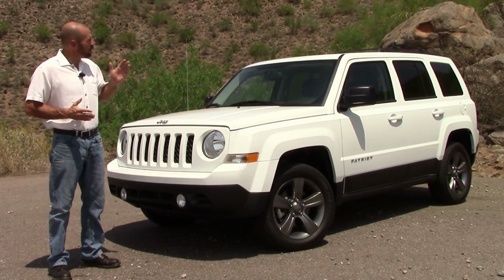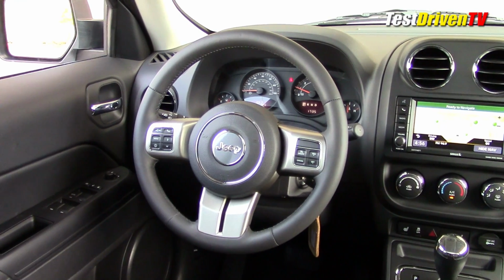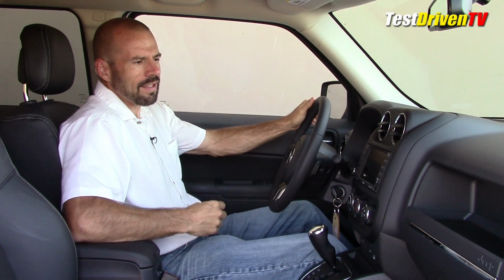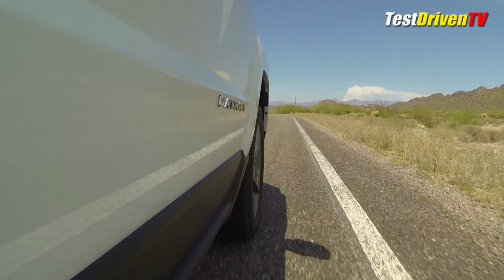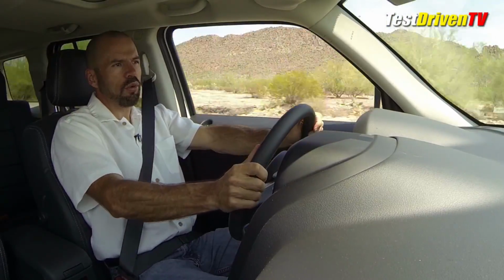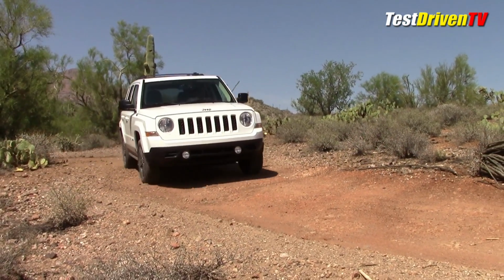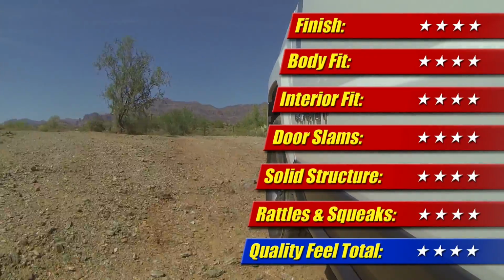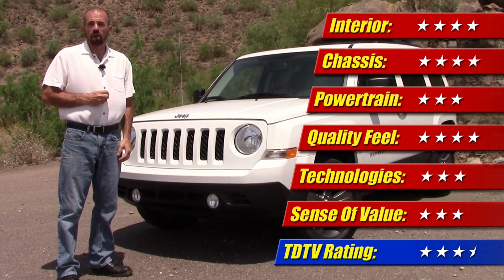2015 Jeep Patriot 4x4 Test Drive Review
We test the 2015 Jeep Patriot 4x4 on and off-road to see why it still sells so strong, even more than the new Renegade. Full review inside and out with specs, ratings and observations.